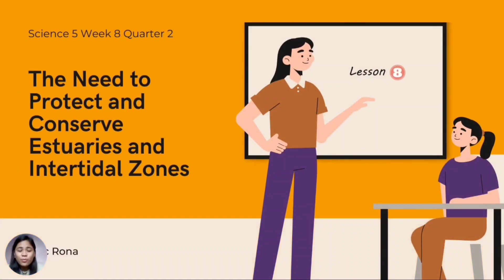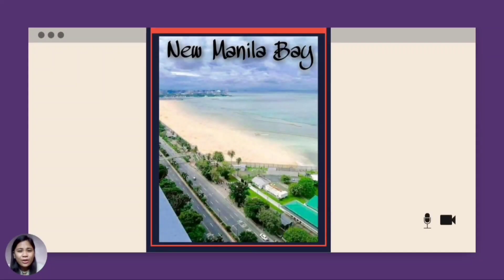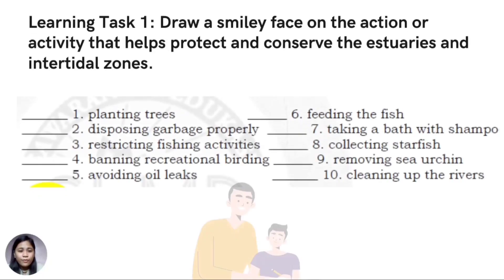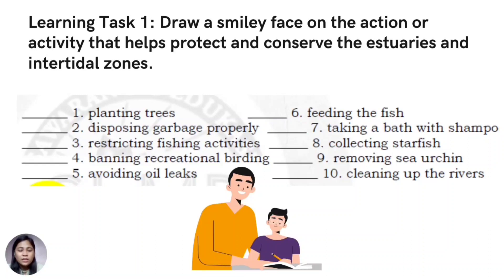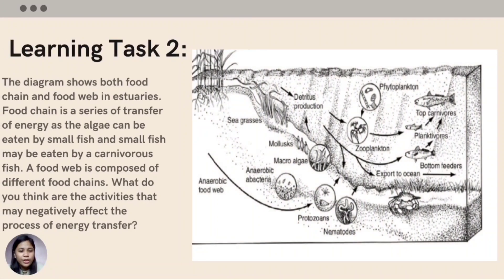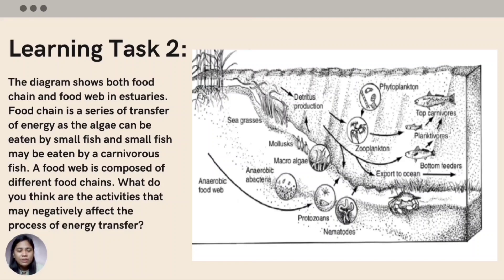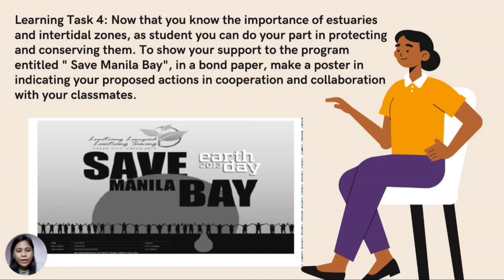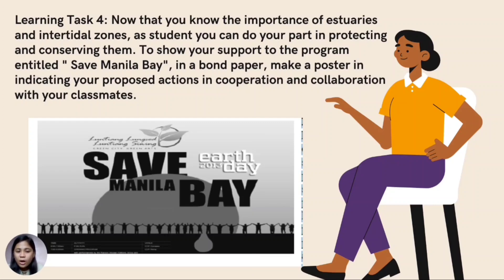Science 5 Quarter 2 Week 8 | The Need to Protect and Conserve Estuaries and Intertidal Zones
Protect and Conserve Manila Bay